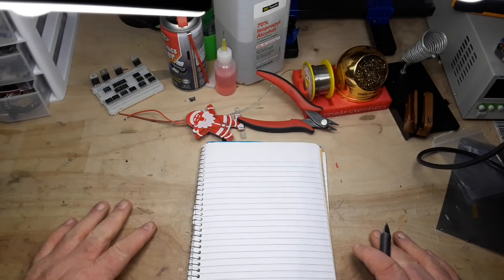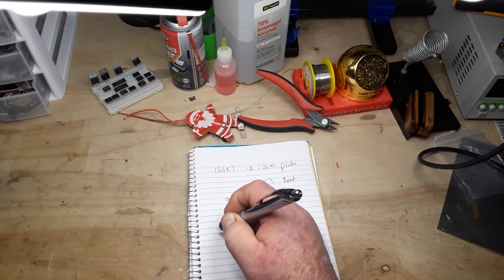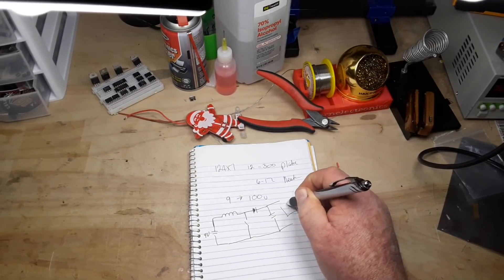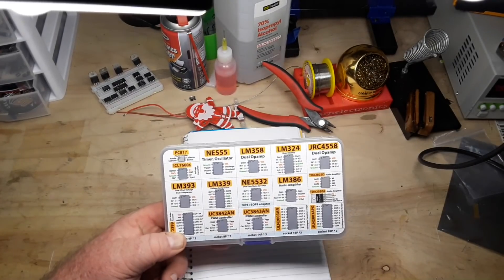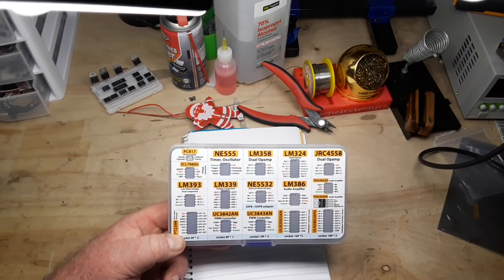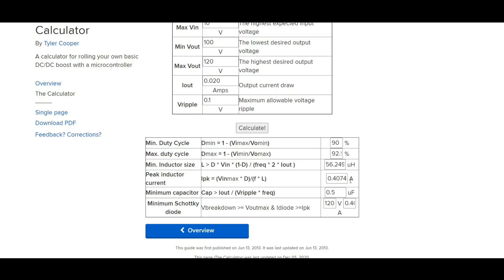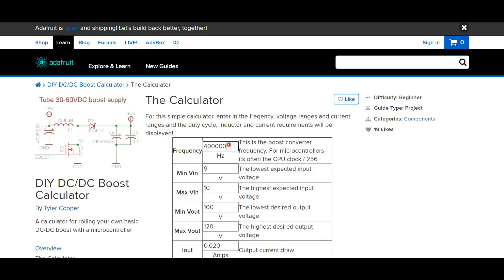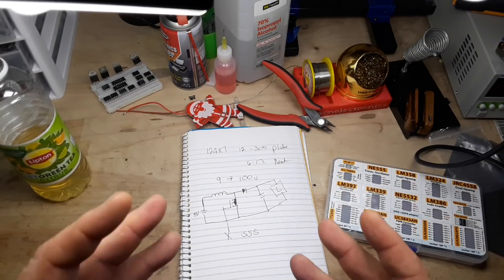Designing a boost converter - Initial thoughts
I am thinking of building a vacuum tube based pre-amp for use with my guitars. In this we look at choosing some of the components.